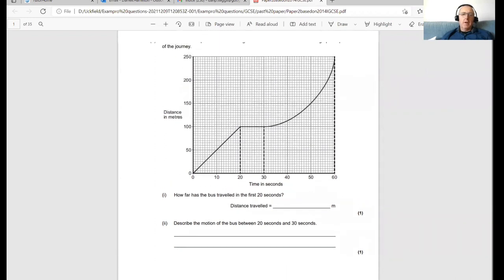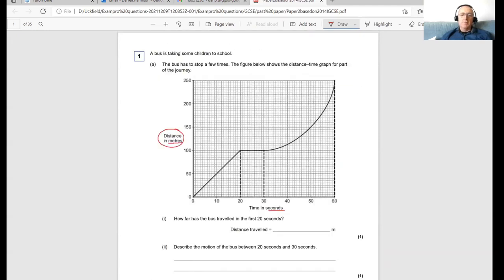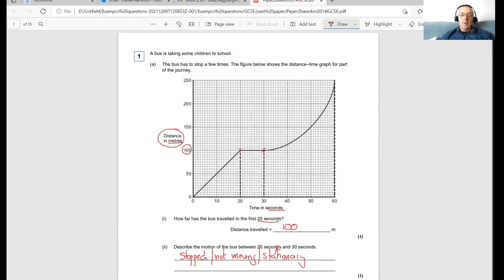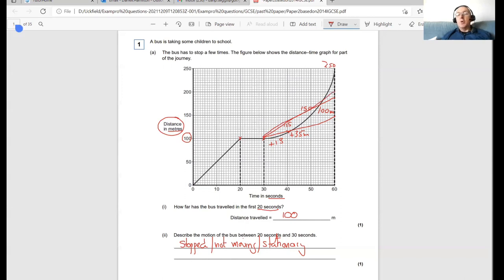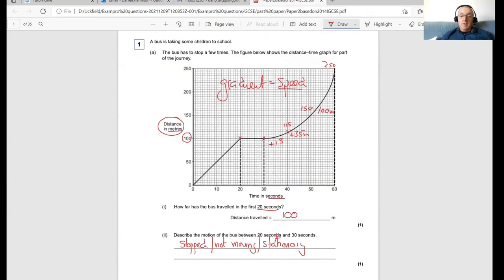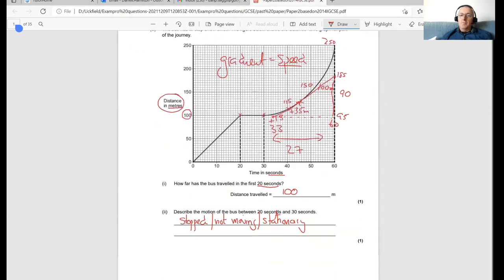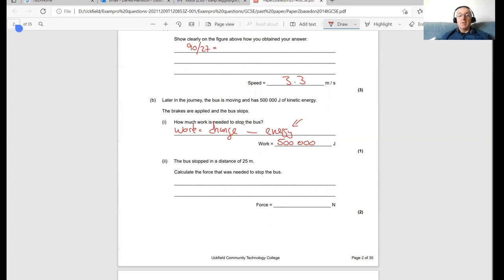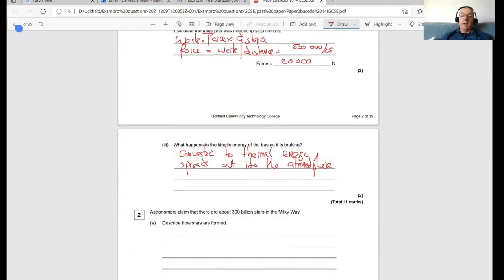GCSE Physics Trilogy How to Answer exam questions on motion graphs and energy